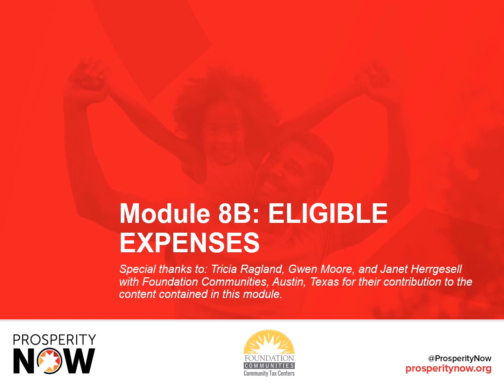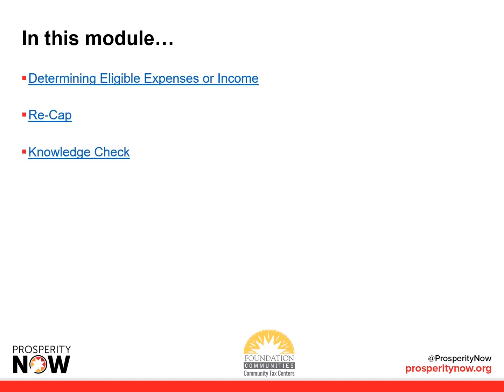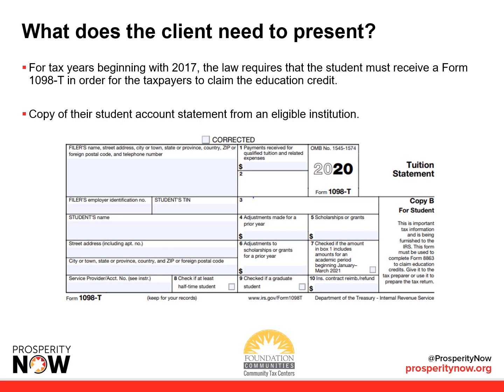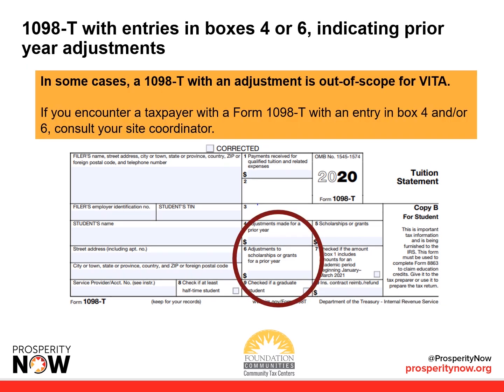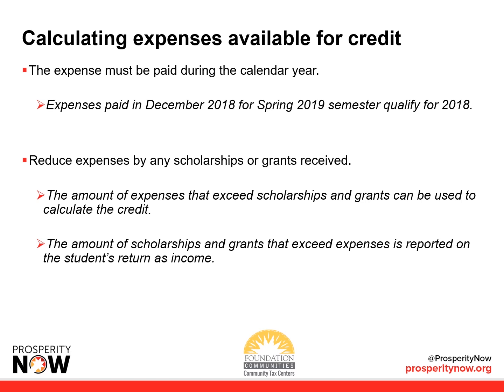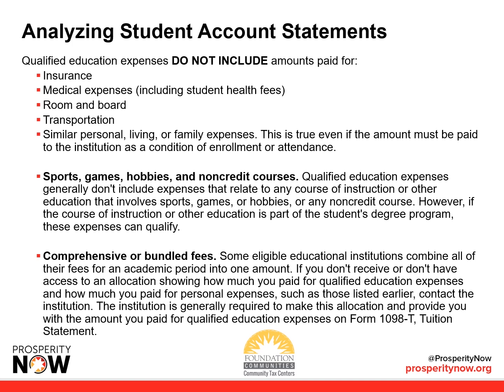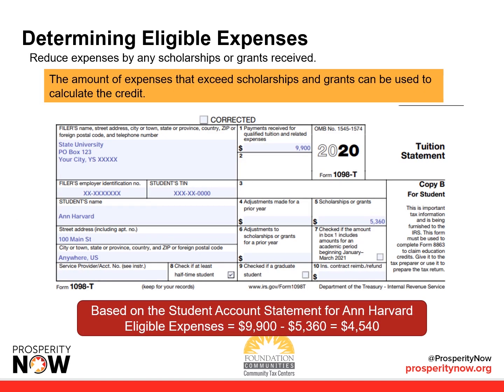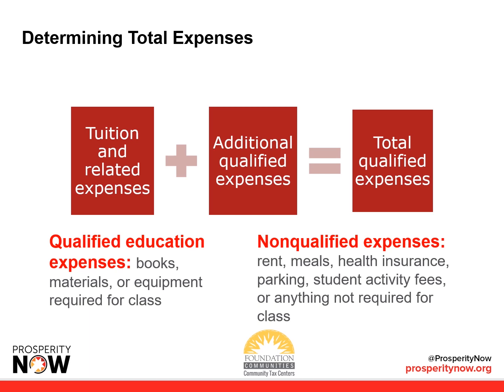Module 8B: Eligible Expenses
Welcome to Module 8B: Eligible Expenses on the Prosperity Now VITA-Train! As a part of the VITA-Train, this module will help train VITA volunteers to certify at the Basic level.

This module was hosted by Senior Program Associate Justin Chu and we’d like to thank Jim Yuhas from United Way of Greater Cincinnati and Katy Schultz from Prepare + Prosper for their help updating this module to reflect the 2019 filing season.

Up Next: Module 8C: Scholarships and Grants